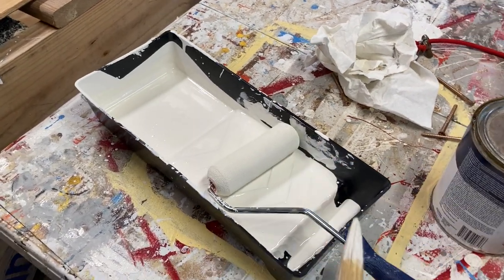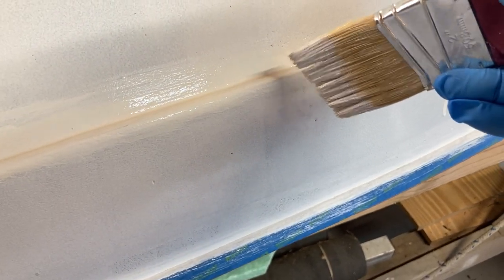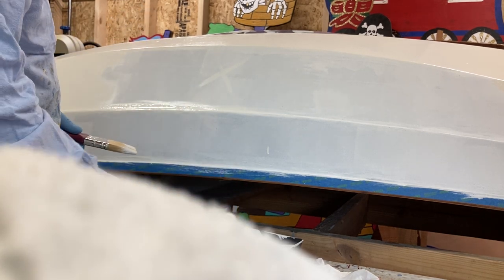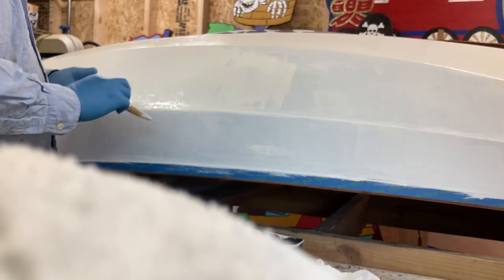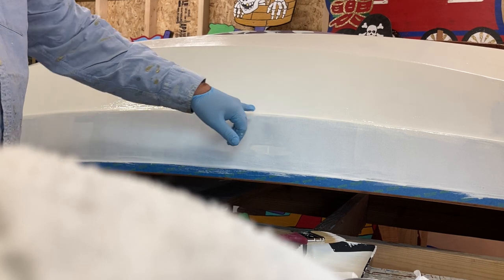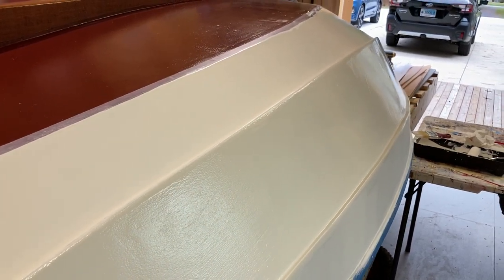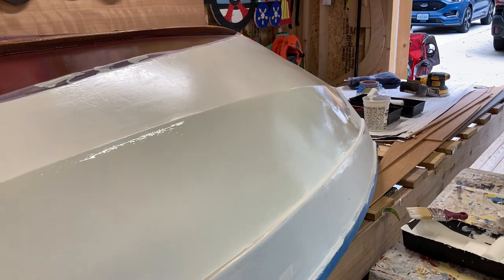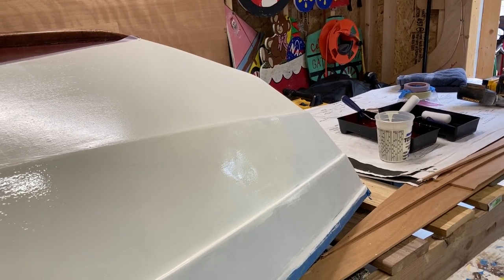Nutshell Pram EXCUSE ME 10 Sep 22 Roll and Tip Tips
Our tips on how to roll and tip paint onto a small boat. You'll have to peek around the shop rag at times and a brief period where the shot is out of focus, but the information is there. If you like, you could send us money to hire a videographer and editor, we accept paypal and patreon...We'd also like to read your suggestions on your favorite materials and methods.